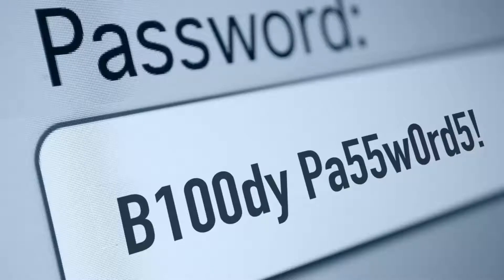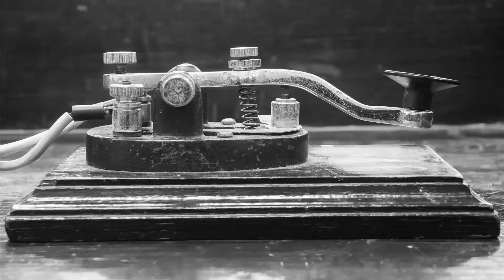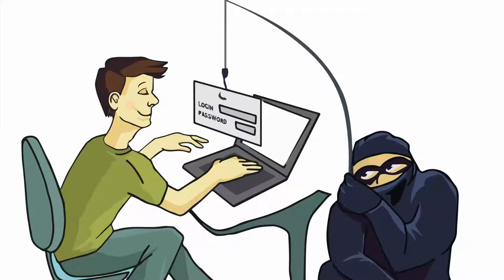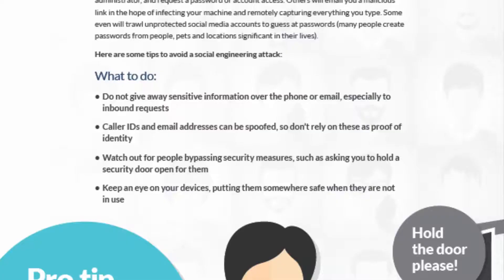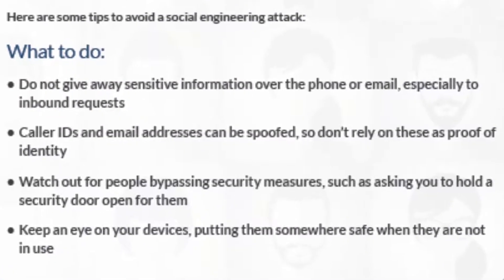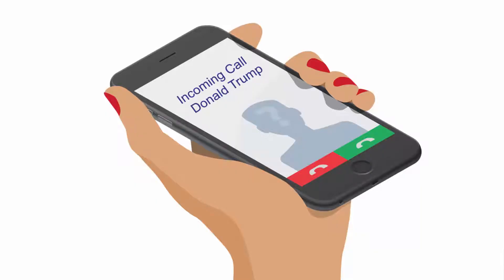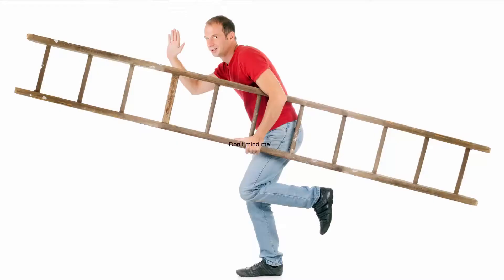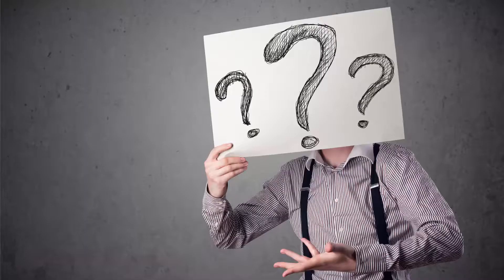End-User Cybersecurity Training Toolkit - Video 2 - Social Engineering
Our toolkit provides everything you need to roll out cybersecurity best practice training (right from your desk) and it can be downloaded

In this video we teach end-users about social engineering and how to better secure themselves when it comes to spotting the signs of an attack and what to do or not to do, as the case often is with social engineering.

Social engineering is what we call being fooled into giving access or confidential information to an unauthorised person. Cyber criminals use sophisticated and cunning attacks to convince you into giving away key information.

Some attackers will call, email or even text you, pretending to be a senior staff member or IT administrator, and request a password or account access. Others will email you a malicious link in the hope of infecting your machine and remotely capturing everything you type. Some even will trawl unprotected social media accounts to guess at passwords (many people create passwords from people, pets and locations significant in their lives).